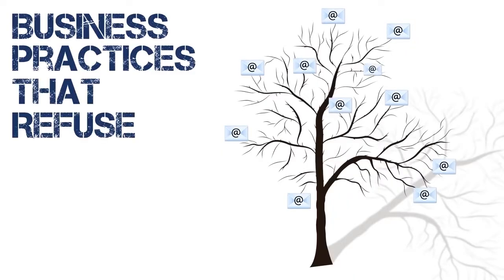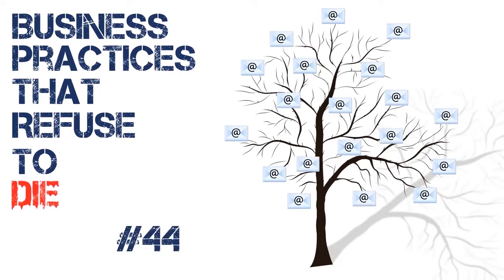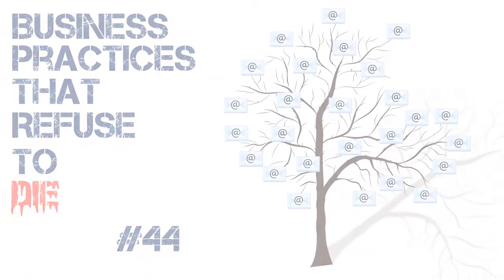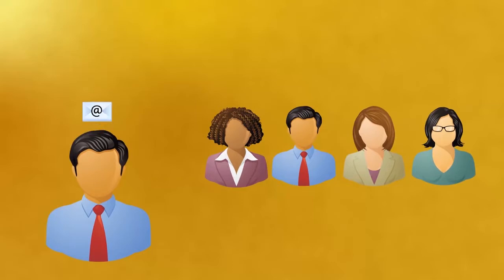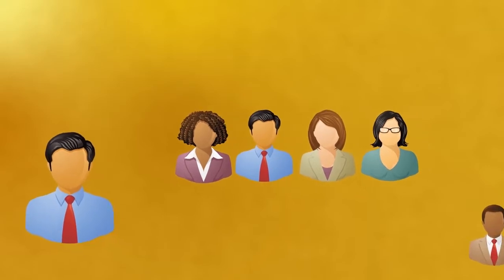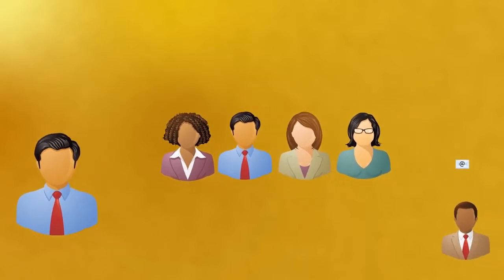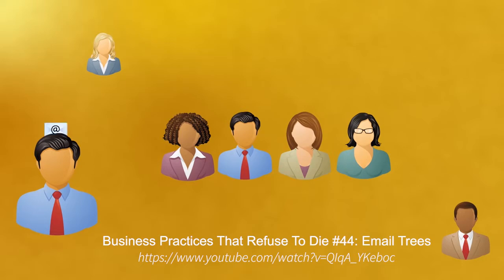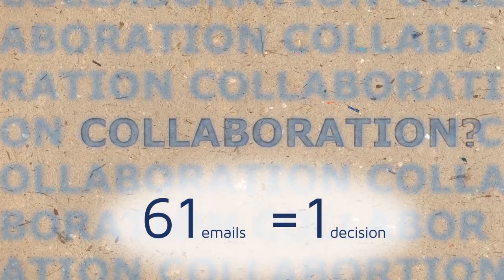Coffee Break Webinar Series - The Benefits of Chatter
Chatter is a Salesforce collaboration tool that lets Salesforce users communicate and work together. With the ability to share information and files, @ mention someone, comment, like and share posts, it is a great tool for bringing teams together; however it is often missed by customers. In this webinar Natasha and Maria will look at the problem with email trees, what Chatter is, the benefits, how to use it, and cool things you can do with it.